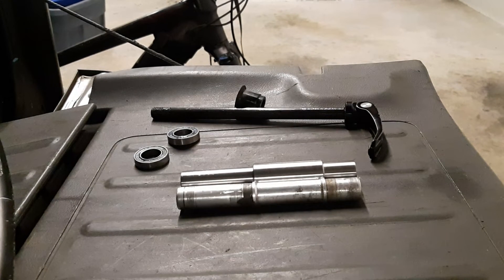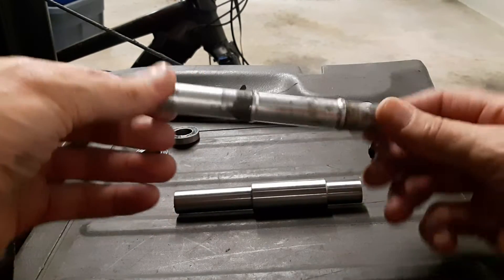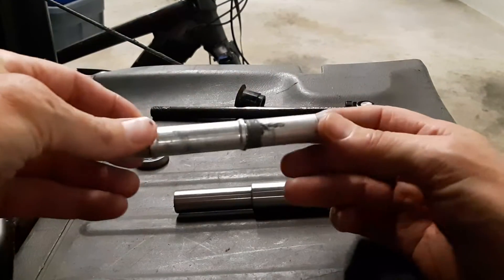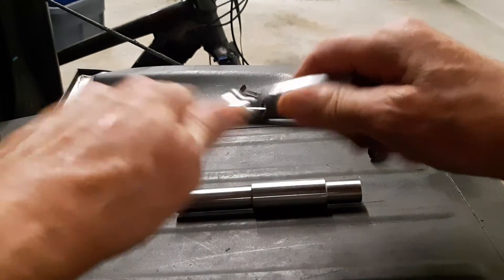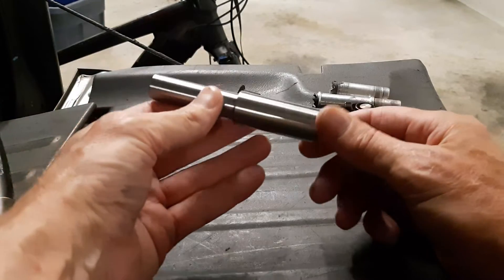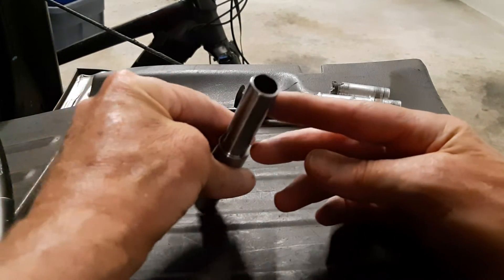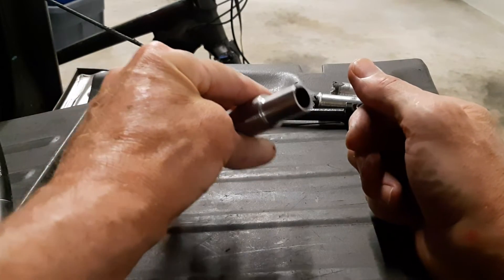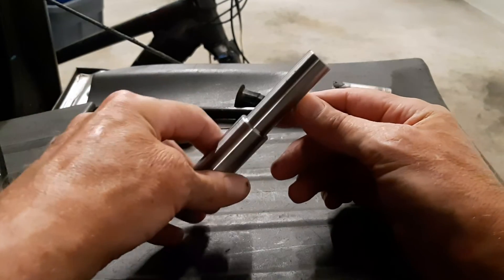Trek Bontrager Failure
I ride a 2019 Powerfly 7 eMTB
I take care of it but, things happen
This is pretty bad for customers though
Just know that this solution is in your backyard too 😉